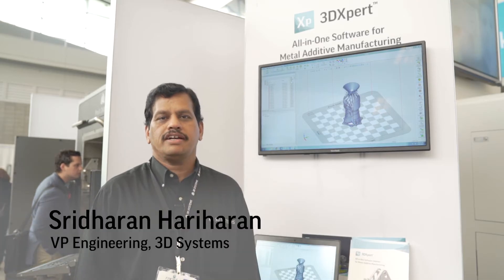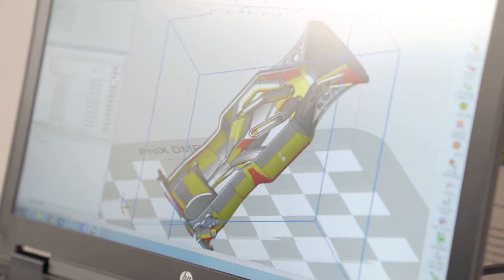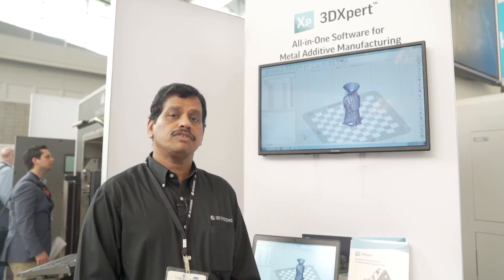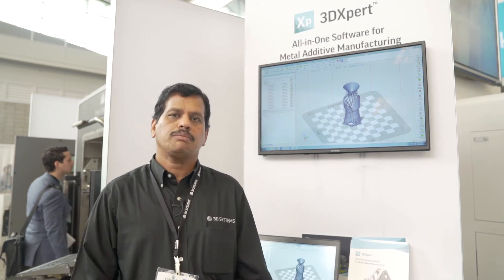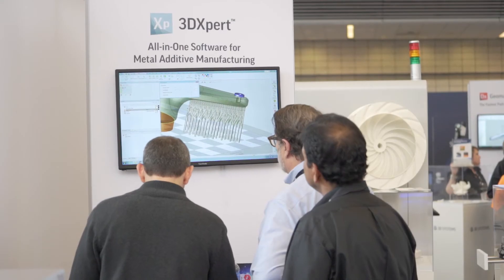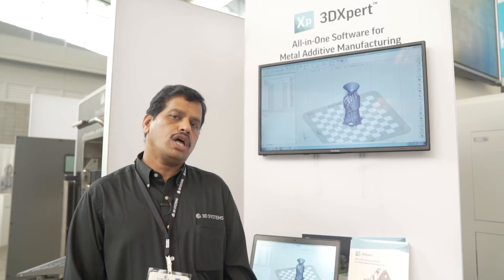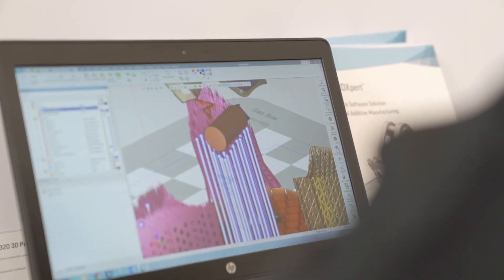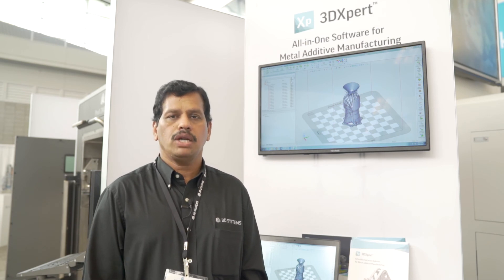3DXpert™ Metal Additive Manufacturing Software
A single software solution for metal additive manufacturing that streamlines processes for lower total costs of operations in high quality, complex metal part production.